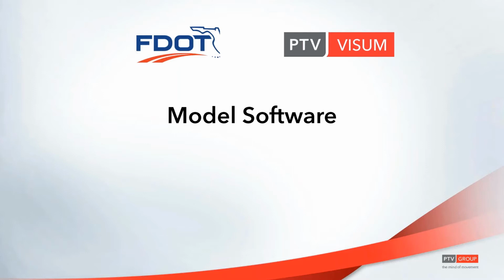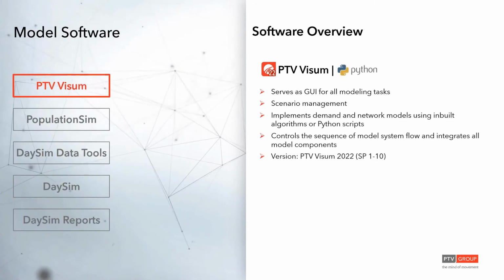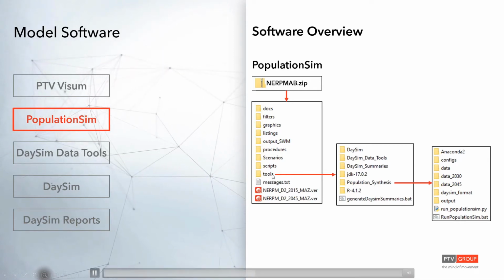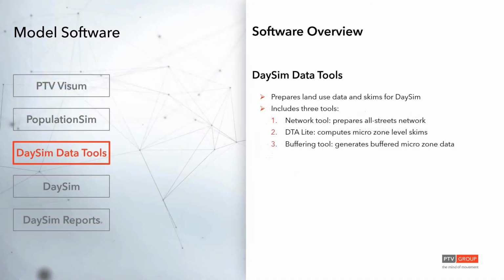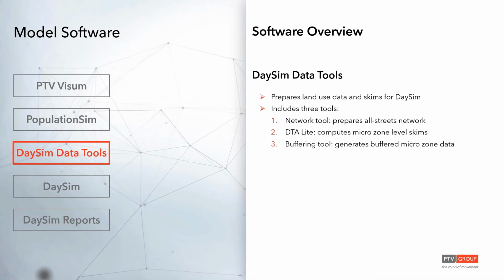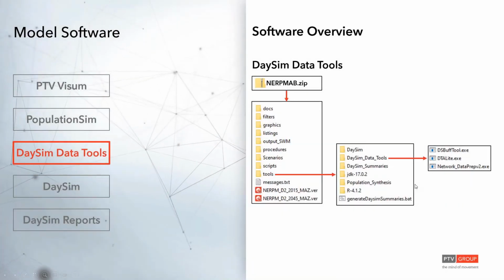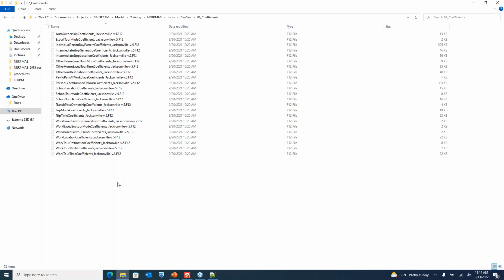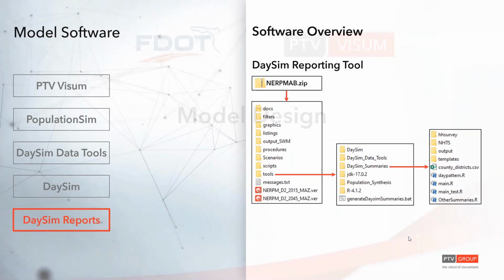Florida DOT D2 (NERPMAB) PTV Visum Model Application Training (3 of 19)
Florida DOT D2 (NERPMAB) PTV Visum Model Application Training (3 of 19) - Required External Applications